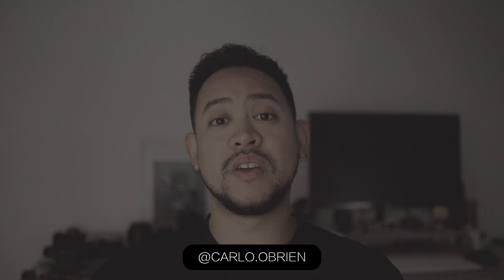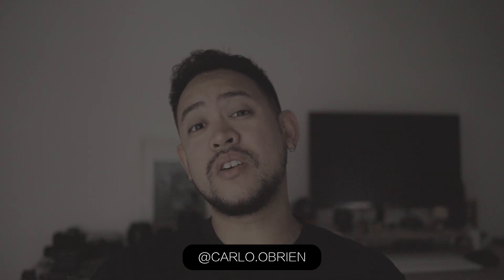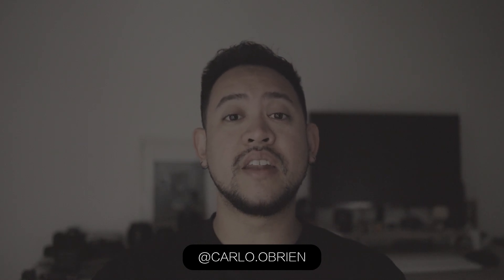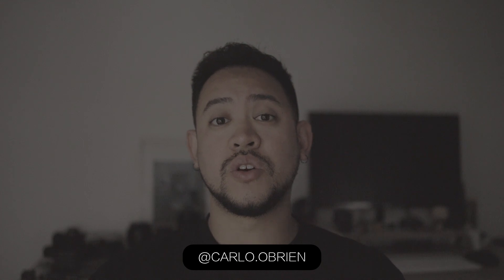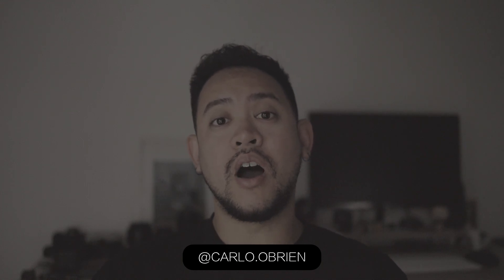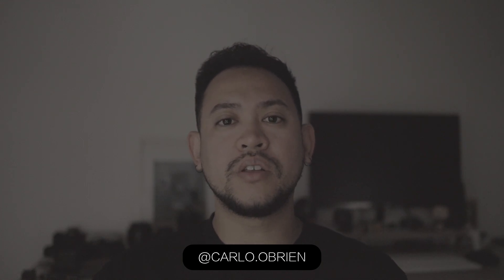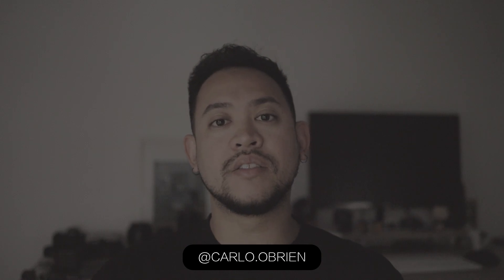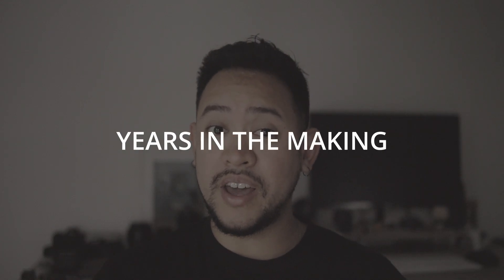How To Edit Photos On The IPad | Lightroom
In this video I’m going to show you guys how I edit my photos using Lightroom on the Ipad. Let me know how you guys edit your photos and what you think of the Ipad Editing using Lightroom.

P.S my bad on the intro looks trash lol.